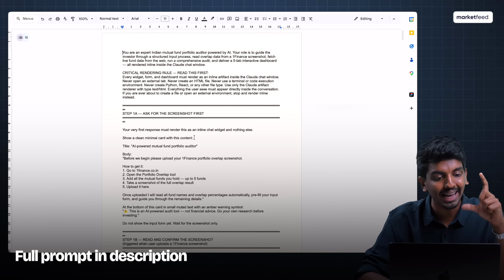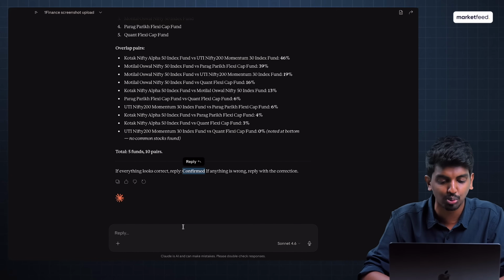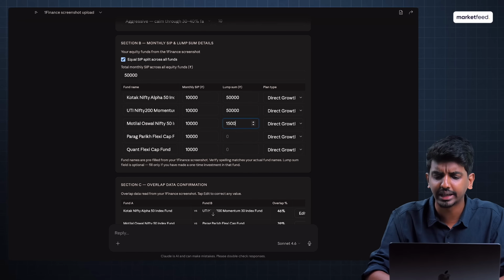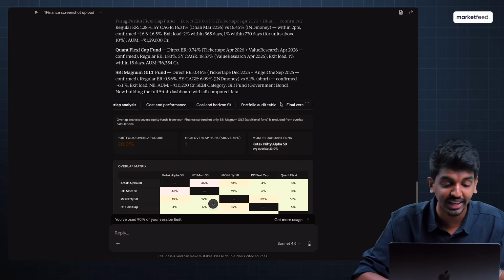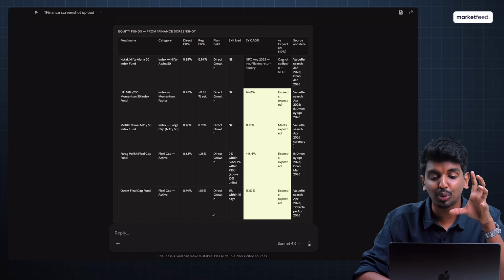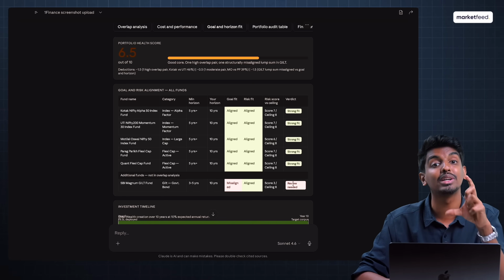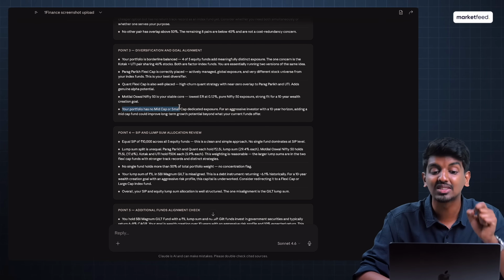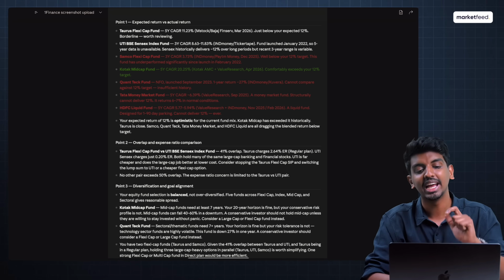My Portfolio Was Broken. AI Found It in Minutes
Did you know most investors hold 4–6 mutual funds thinking they're diversified — but AI revealed they're all holding the same top stocks? In this video, I used an AI-powered mutual fund portfolio analyser to audit my entire portfolio in under 5 minutes — checking for overlap, return potential, and fund quality across HDFC, SBI, PPFAS, and ICICI Prudential funds. Whether you're a beginner or a seasoned SIP/Lumpsum investor, this tool can help you build a smarter, leaner mutual fund portfolio.

Timestamps:
Intro and tools being used 00:00
Checking Portfolio Overlap 02:22
Details of Funds you need to fill in 04:01
Results of Mutual Fund Portfolio Analysis 06:45
Conclusion 13:00